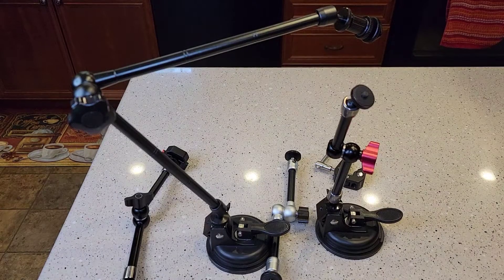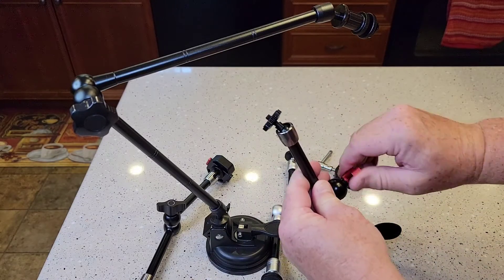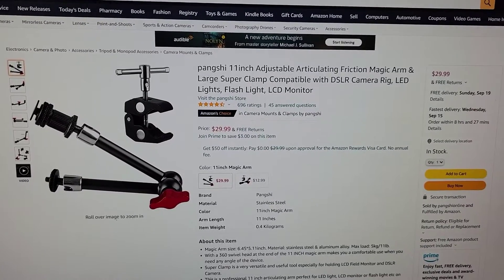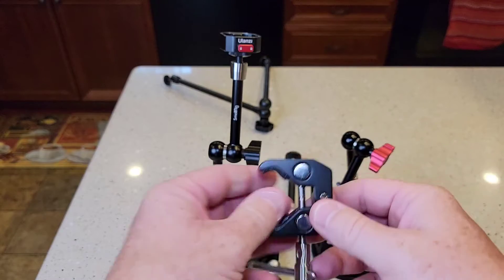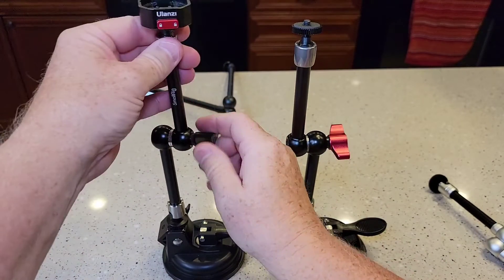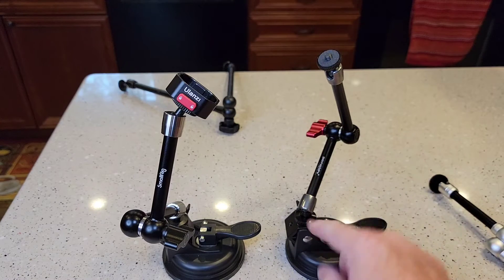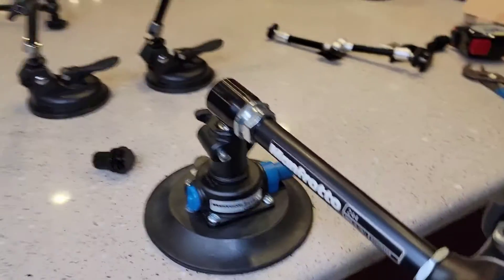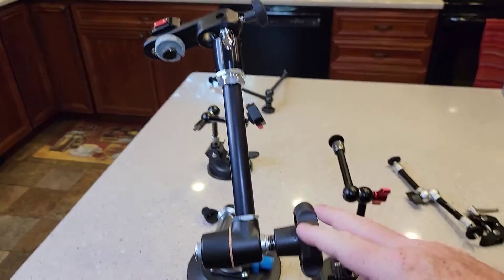MANFROTTO SMALLRIG MAGIC ARM Comparison & Review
I compare 5 different magic arms Manfrotto 035 Super Clamp without Stud - Replaces 2915 how big it is and how wide the jaws open.   SMALLRIG Articulating Rosette Arm Max 11'' Long with Cold Shoe Mount & Standard 1/4"-20 Threaded Screw Adapter - 1498
how does a magic arm work
Manfrotto 244 Variable Friction Magic Arm with Camera Bracket - Replaces 2929
Manfrotto 241S Pump Cup with 16mm Socket use this to mount your Manfrotto 244 Variable Friction Magic Arm with Camera Bracket - Replaces 2929,
Fauge 20Inch Adjustable Articulating Friction Magic Arm with Hot Shoe Mount for LED Light DSLR Rig LCD Monitor The precise mount provide great versatility for the positioning of access,Durable Magic Arm Design: The adjustable magic arm with locking control knobs to release or enlarge the tension which can give all position movement as you want.